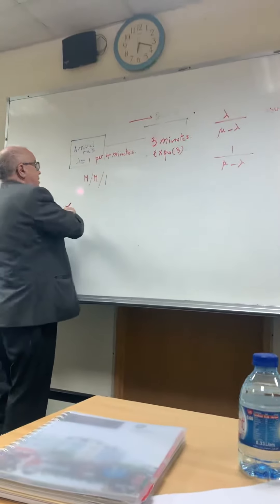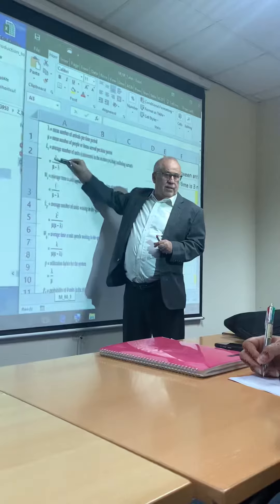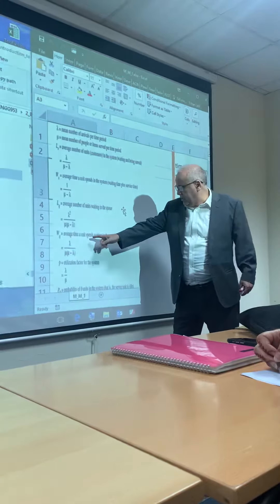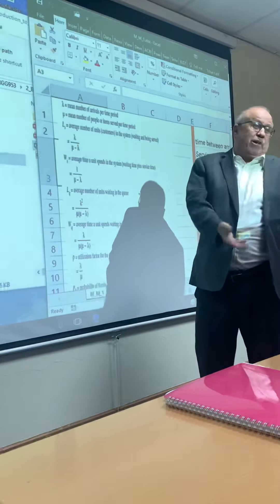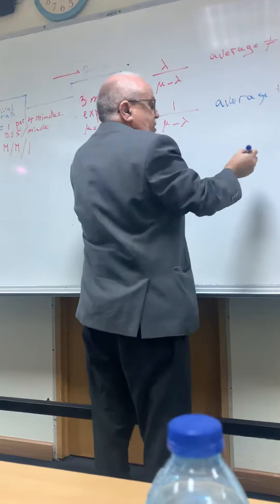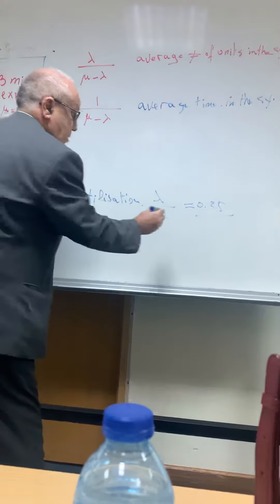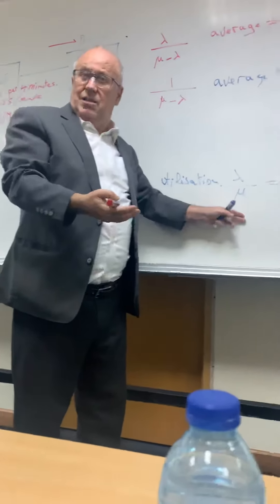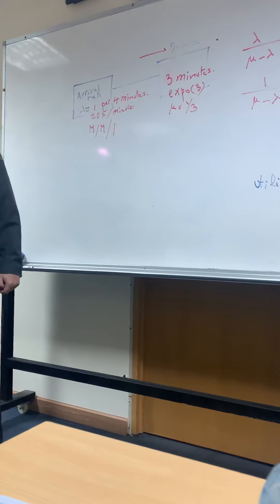Modeling Arena software lecture 2 - part 2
Modeling For engineering management systems arena software